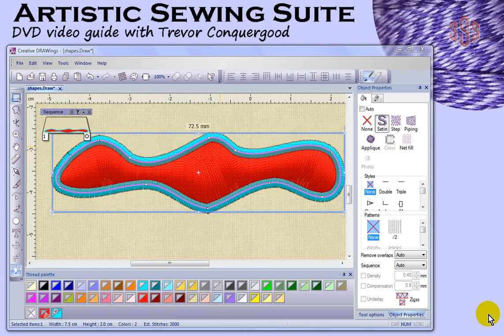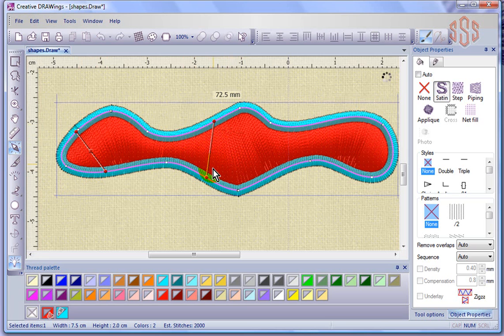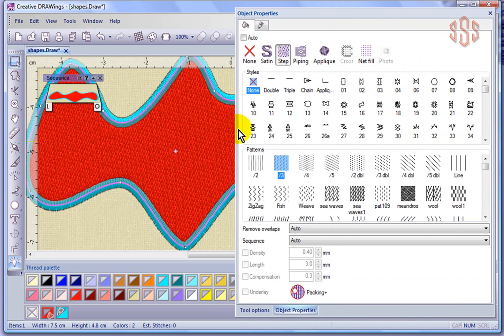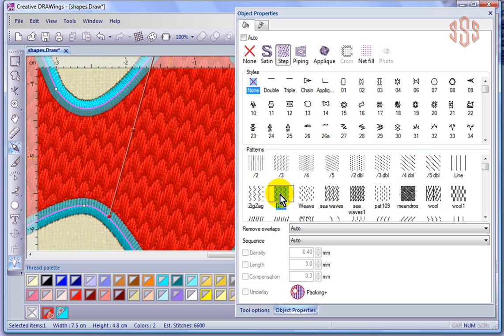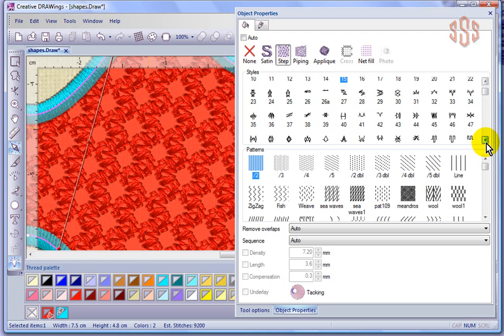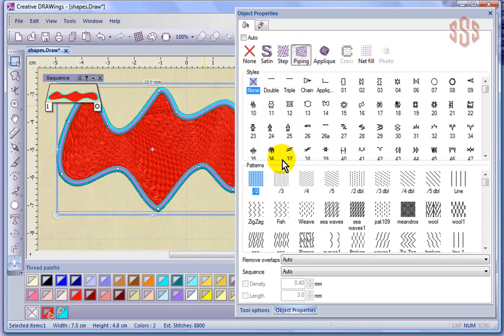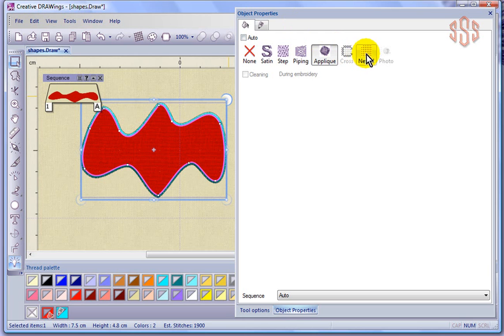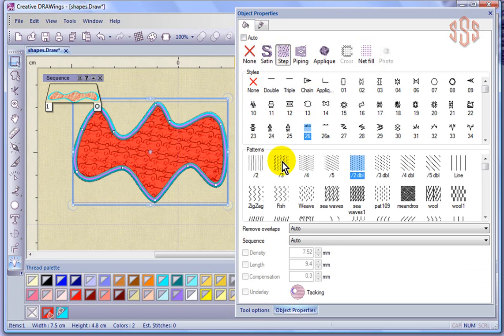Fill Stitch Types - Janome Artistic Sewing Suite Embroidery Machine Software